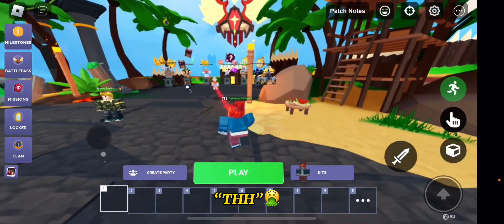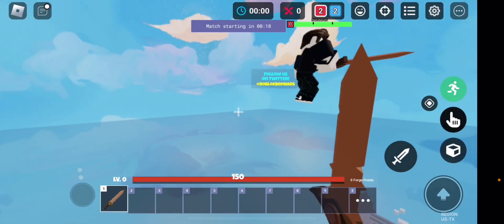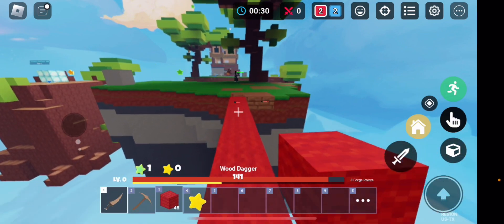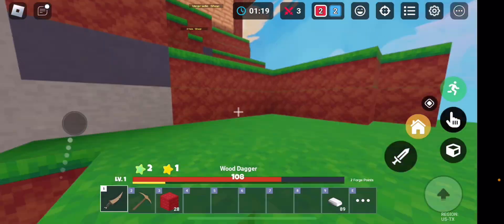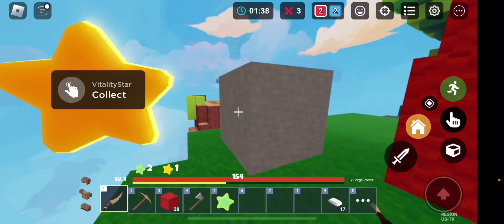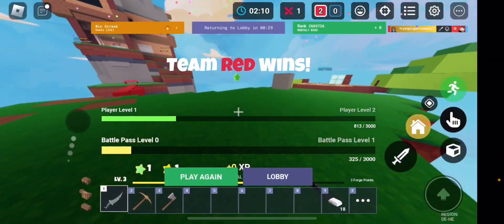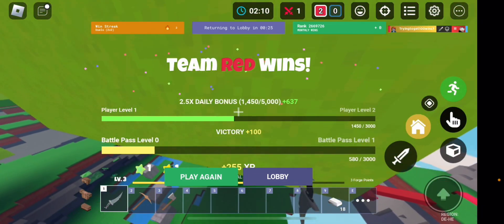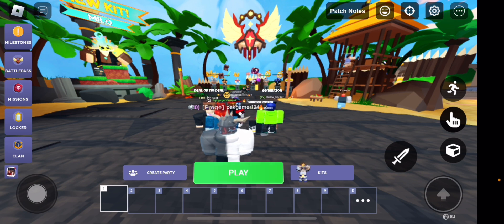How to get your first 100 wins (Roblox Bedwars)